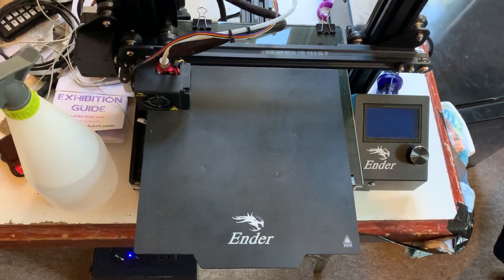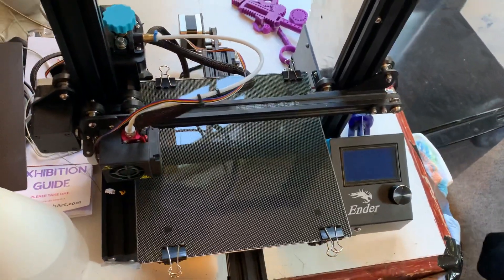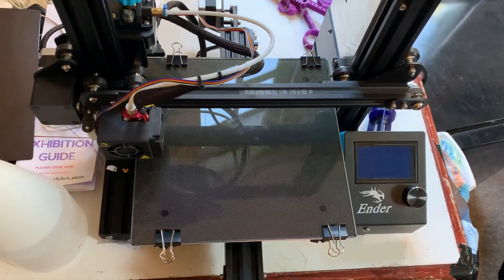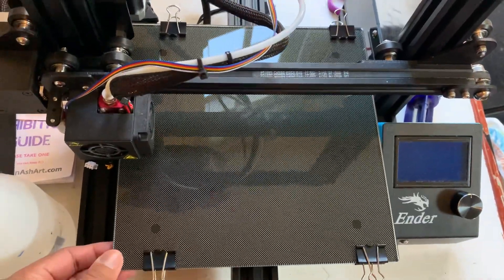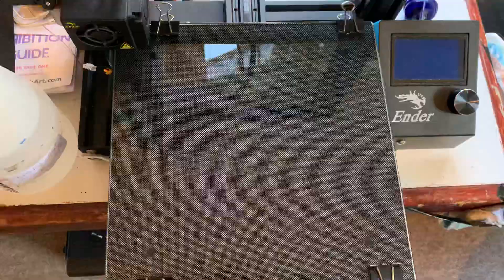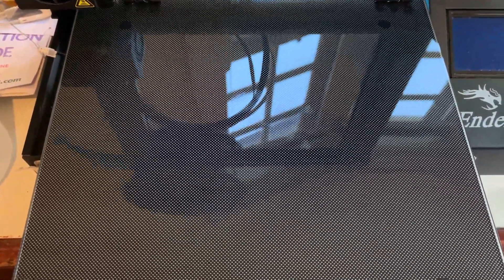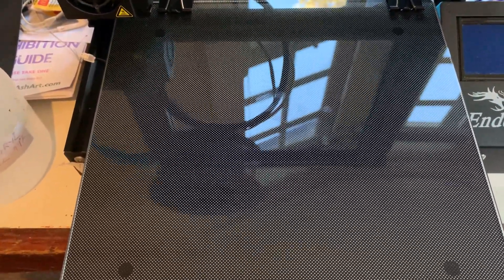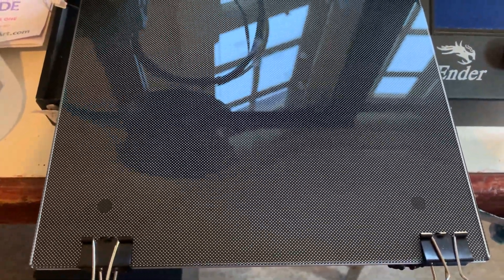How to install glass bed on Ender 3 Pro *The correct way*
So this is a slightly updated video than my last one. Before installing your glass bed read this!

The Ender 3 Pro comes supplied with a magnetic build surface. If you're upgrading to a glass bed be sure to remove the magnetised surface from the heated element before installing your glass bed (not just remove the removeable magnetic bed like I previously did). You can do this by heating the bed up to 60 degrees and then prying the surface off with a scraper from one corner. It will take you a few minutes to get the full surface off. You can then clean the bed with some isopropyl alcohol and cloth or kitchen towel. Your heated plate is now ready for the glass to be mounted on it.

In some cases, once you've installed your new glass bed and adjusted the z-offset in your settings you may still find that PLA material isn't sticking too well to the build surface on the first layer. In this case my advice would be to spray the surface with isopropyl alcohol (70-99% strength) and after 20 seconds or so wipe it off with a kitchen towel or micro-fibre cloth. All prints will stick perfectly to the base (try it!). You have to do this after every print to ensure consistency.

If you're still having problems with adhesion then change the 'initial layer height' in Cura and increase it. So for example if you're printing at 0.2mm layer height then change the initial layer height to 0.3mm.

Hopefully the above works for you. Please let me know how the above advice worked out for you in the comments below.

Did this video help you?